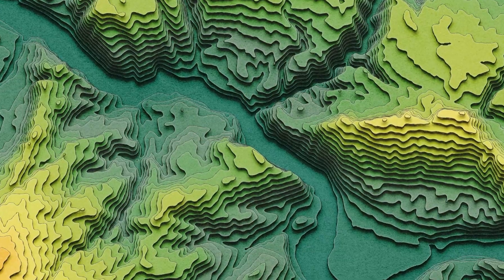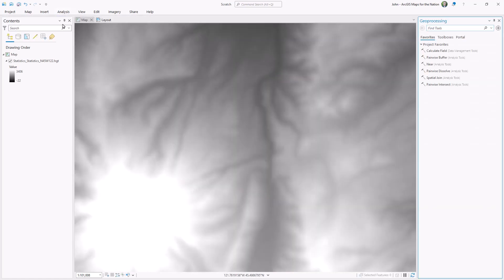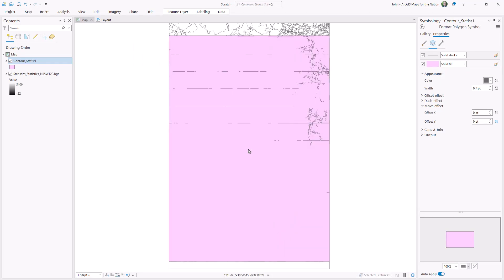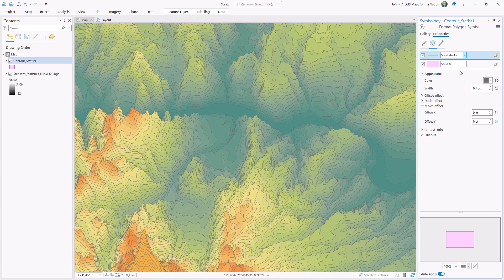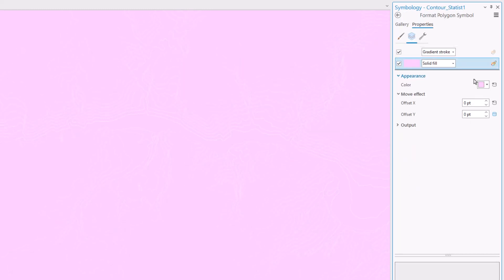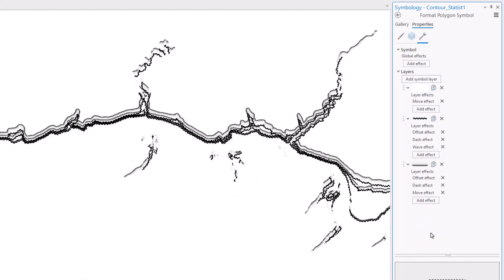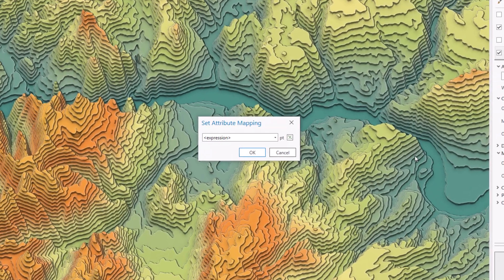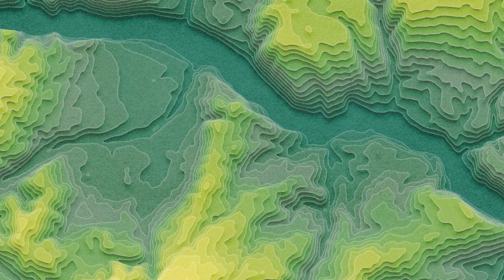Re-creating Trippy AI-Generated Terrain Contours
A while ago I saw a sizzling AI-generated topo image and it was glorious and beautiful and sinuous and tactile and inspiring and intimidating. The more I looked at it, though, the more I suspected I could tease out some tricks to replicate the aesthetic, but using ArcGIs Pro and real honest to goodness data. A topo map of a real place?! Let's do this.

0:00 Dazzling intro
0:34 DEM elevation download, thanks NASA!
0:50 Blur the DEM for smooth generalized contours
1:20 Creating contours from a DEM
2:02 Ferris Bueller style summary of the hack
2:16 Hack that turns 2D elevation polygons into isometric 3D looking things
3:34 Color thievery
4:11 A crisp edge highlight
5:18 Isolating the shading into a separate layer with delicious blend mode
8:15 Poster paper texture
9:58 Pepper gets a scratch